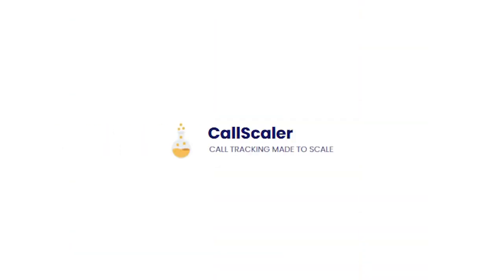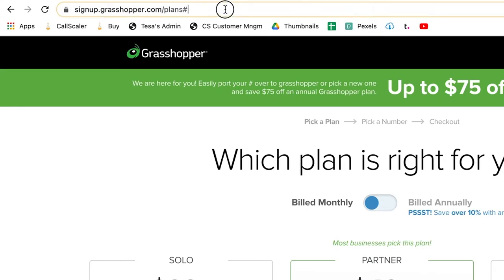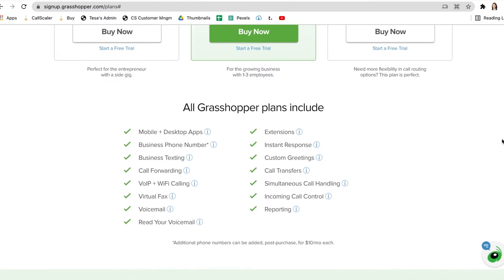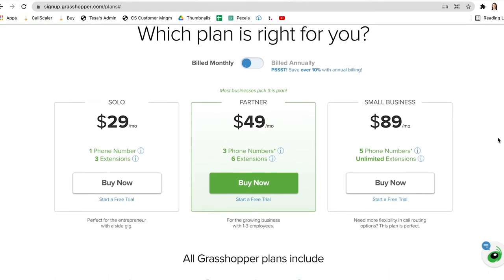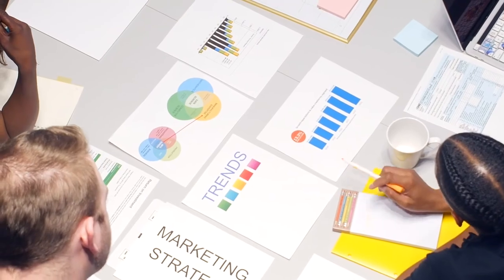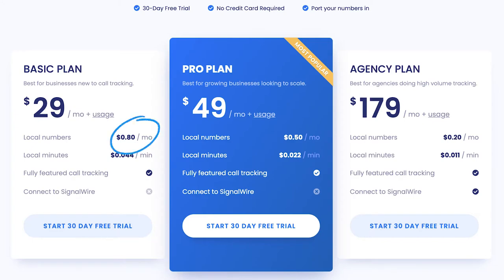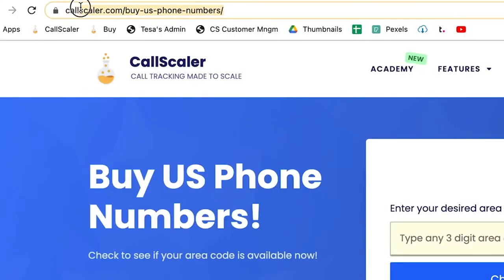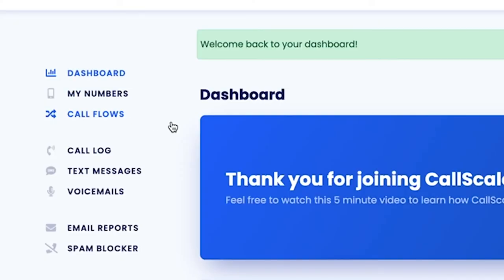Before you use Grasshopper....... ⚠️⚠️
Are you planning to get yourself a virtual phone number for your business on Grasshopper?

If so, check out this video before you do!

Chapters:
0:00 Intro
0:19 Grasshopper
1:31 Alternative to Grasshopper
2:37 Outro

Want to know more of Grasshopper’s call tracking? Check out this video as we talk about some of their features and pricing.

Are you looking for an alternative call tracking software to Grasshopper? Watch until the end of this video to find out what it is and how you can get a more affordable phone number for your business!

virtual business phone service
virtual business phone systems
virtual business phone system
virtual telephone system
grasshopper voip review
grasshopper phone system review
virtual call system
grasshopper call quality
grasshopper phone review
grasshopper phone reviews
virtual business phone
virtual phone system free
online phone system
online phone systems
virtual office phone system
virtual office phone systems
grasshopper phone system reviews
virtual phone system for small business
business virtual phone service
virtual telephone service
virtual phone system app
grasshopper virtual phone reviews
virtual office phone solutions
cheap virtual phone system
virtual phone company
virtual phone systems for small businesses
small business virtual phone system
free virtual phone system
free phone systems
free phone system
grasshopper 800 number reviews
virtual telephone system for small business
grasshopper phone complaints
grasshopper connect review
grasshopper voip
virtual phone system small business
phone systems online
virtual phone service for small business
small business virtual phone service
how does grasshopper work
what is a virtual phone system
virtual office telephone system
virtual business phone line
grasshopper business app
grasshopper pbx review
virtual voip phone system
what is virtual phone system
virtual telephony
grasshopper phone
grasshopper phone app
virtual phone system for small businesses
grasshopper telephone
grasshopper app reviews
free business phones
grasshopper answering service
virtual phone services for small businesses
virtual phone app
virtual telephone
virtual phone system unlimited minutes
free business phone system
virtual phone companies
grasshopper 3 way call
grasshopper phone service
grasshopper phone system
grasshopper virtual phone
grasshopper app review
grasshopper service
business virtual number
grasshopper calling app
grasshopper phone system login
how much does grasshopper cost
virtual receptionist phone system for small businesses
virtual voip phone
cloud based virtual phone system
free small business phone system
free call system
grasshopper pros and cons
grasshopper outbound caller id
grasshopper connect app
online telephone system
grasshopper cloud phone system
virtual office phone app
online calling system
virtual phone
virtual calling
grasshopper sign in
grasshopper pricing
virtual business phone number
virtual business phone numbers
grasshopper calls